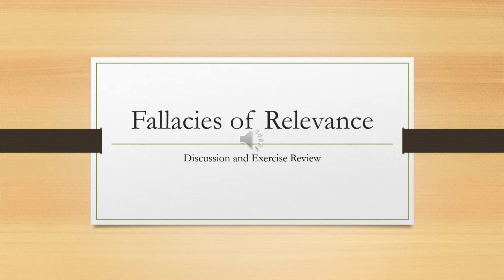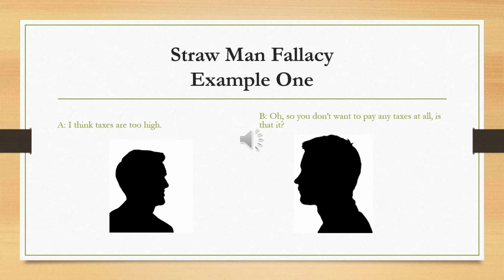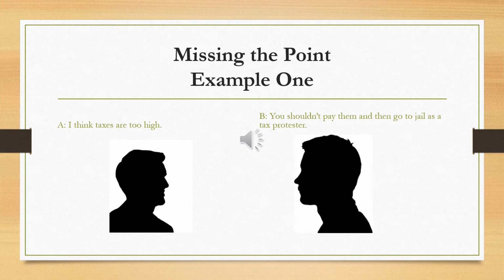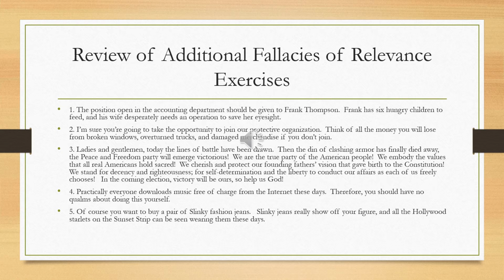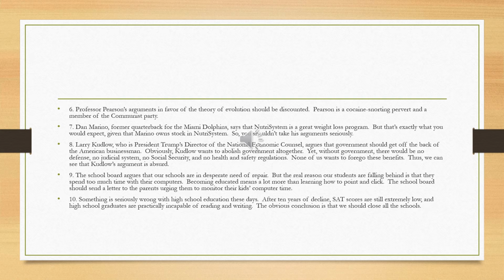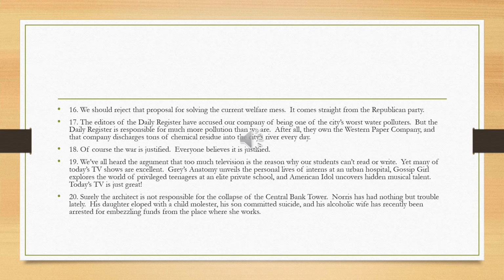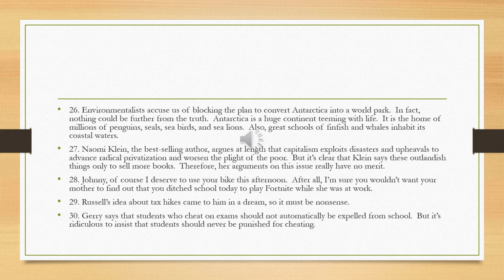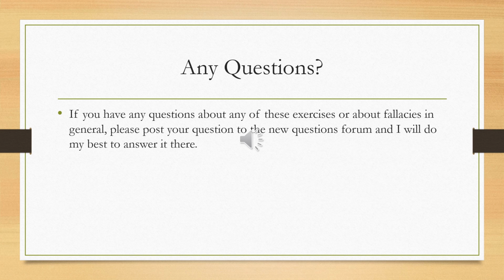Fallacies of Relevance Discussion and Exercise Review